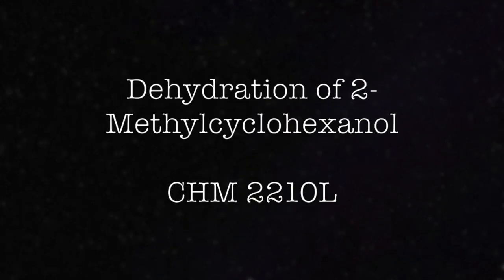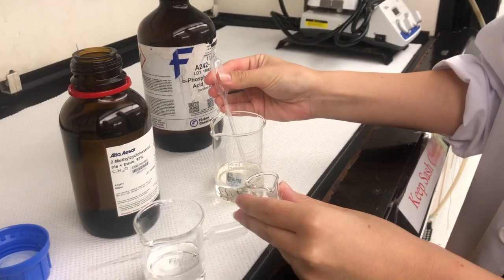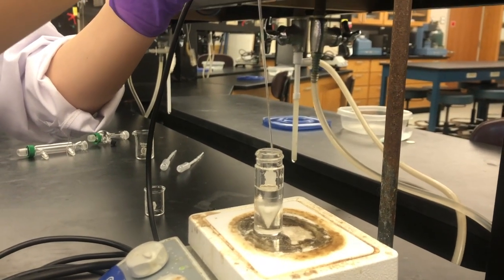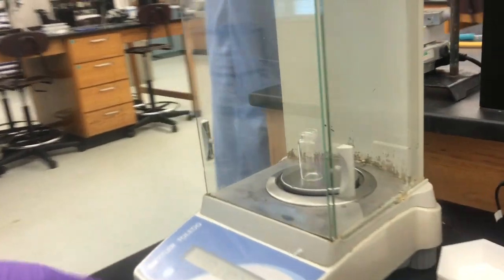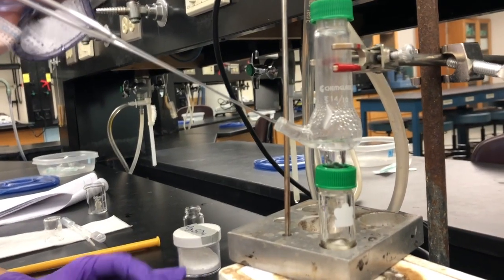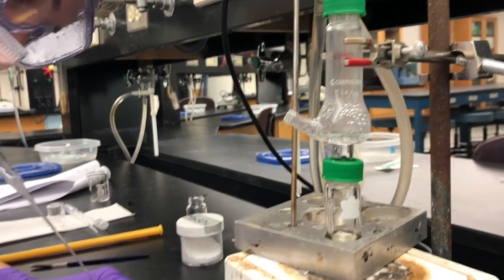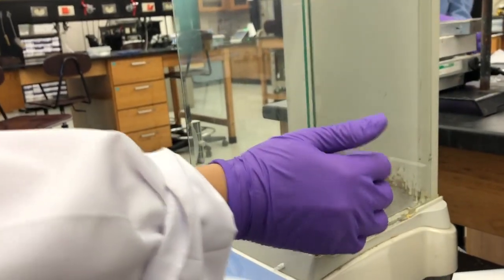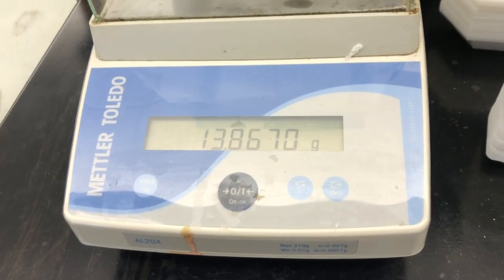EXP 6 Synthesis of 1-methylcyclohexene via E1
This video is about the dehydration of 2-Methylcyclohexanol following an E1 reaction